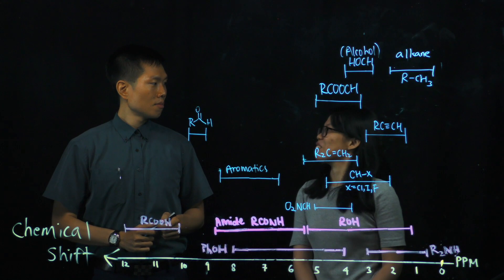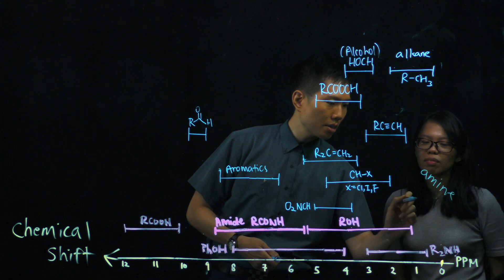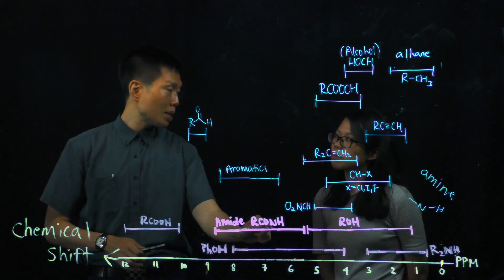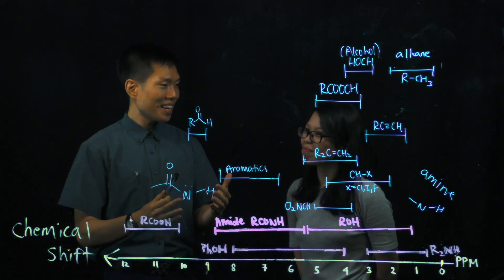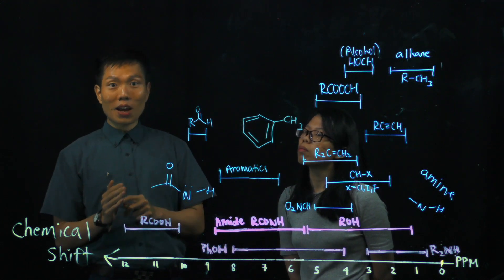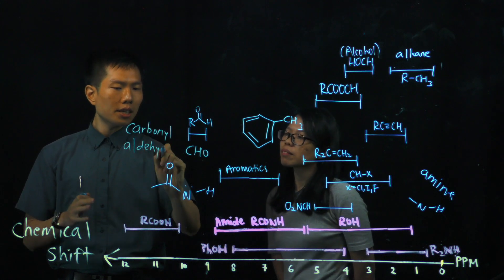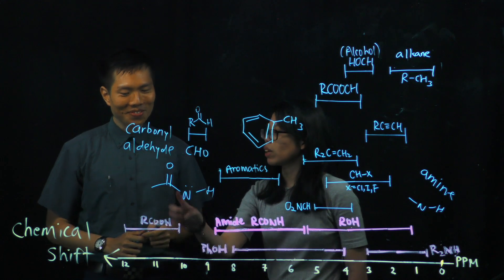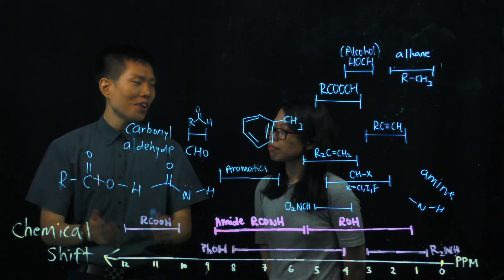How to use NMR to determine the functional groups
Here we explain the functional groups in organic chemistry and how they relate to chemicalshifts signals in 1H NMR spectroscopy

This video discusses chemical shifts for common functional groups with the OH moiety.

-  Upfield vs Downfield
-  1H NMR Analysis and Integration- Common Chemical Shifts / 1H NMR Table Values
-  How To Find The Number of Signals-
-  n + 1 rule - Spin Spin Splitting
-  How To Identify Identical Hydrogen Atoms

Presented by
"Fun Man" Fung
Tan Hui Ru

Supported by: Tan Hui Ru
Directed by: Chris Z
Visual Effects by Chris Z
Project Manager: FM Fung